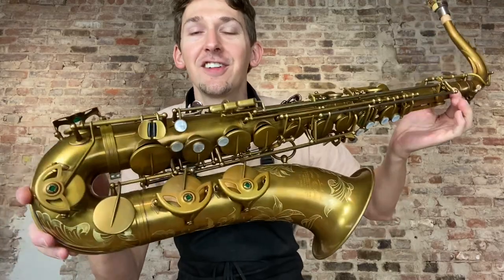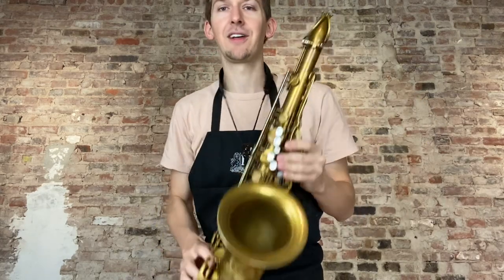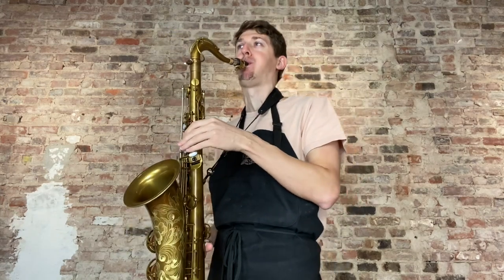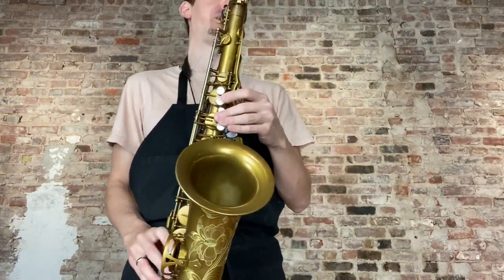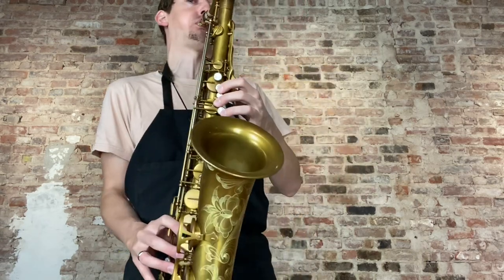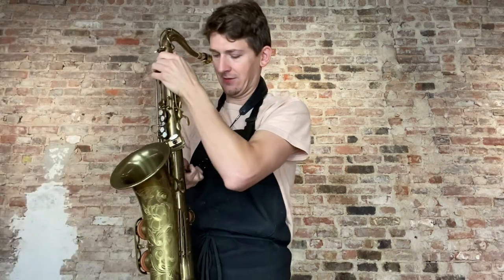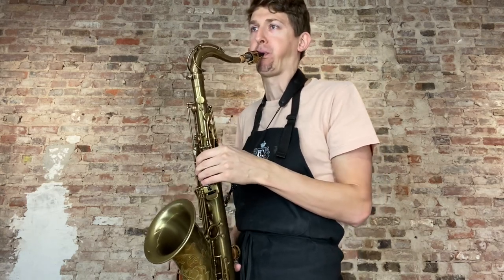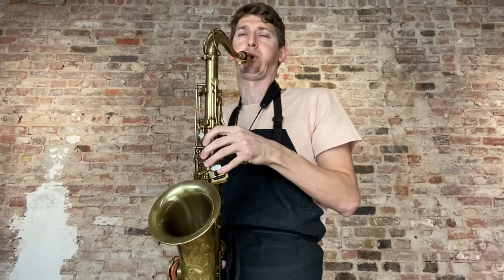Artist Edition (Unlacquered) Tenor VS Ishimori Woodstone Tenor (Unlacquered)!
Hello Sax Friends!!! Please take a quick listen to this if you get a second ❤️🎷

Which do you prefer the sound of? Which do you prefer the LOOK of?

Thank you all SO much for your support of our sax shop